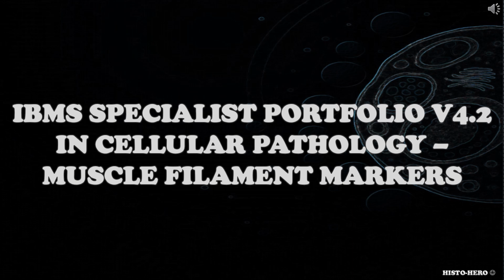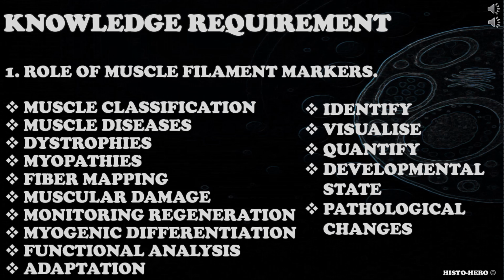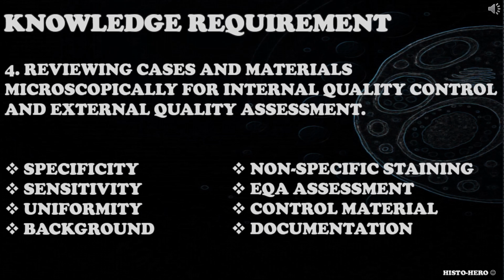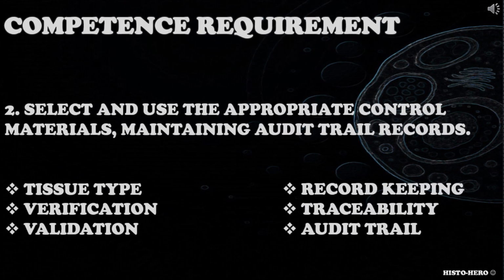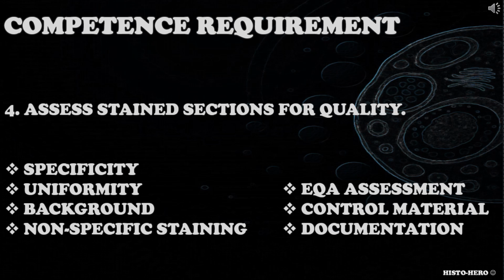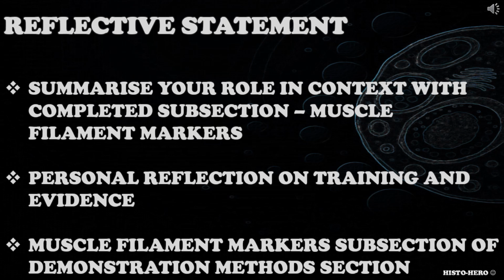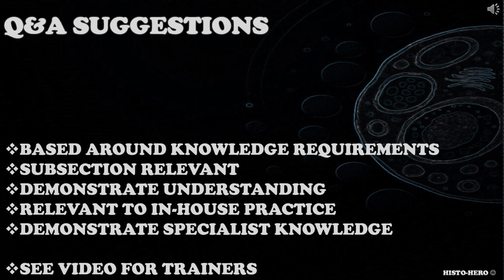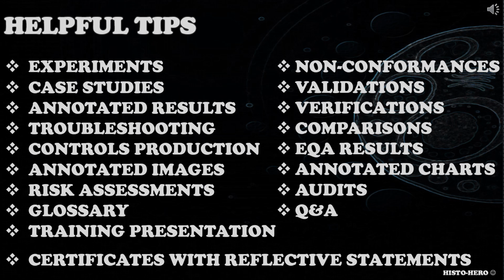IBMS SPECIALIST PORTFOLIO V4.2 - MUSCLE FILAMENT MARKERS (for trainee)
This video is about Muscle filament markers which is part of the IBMS specialist portfolio in cellular pathology.